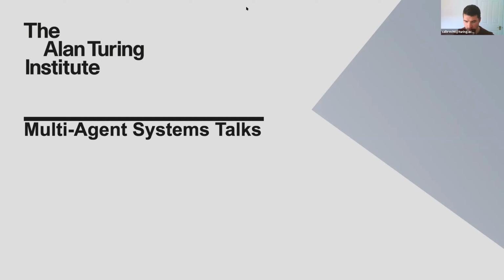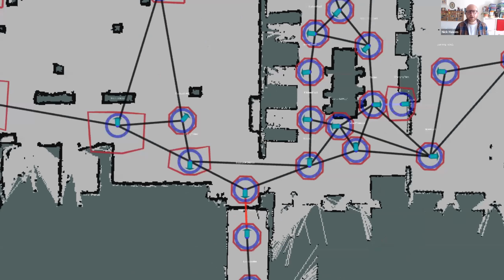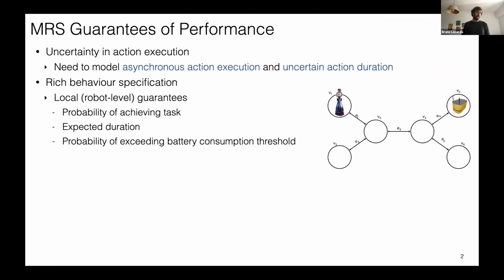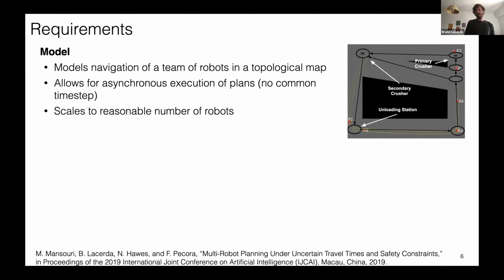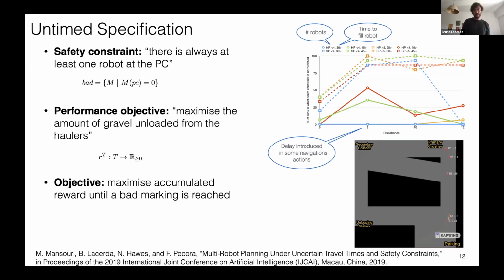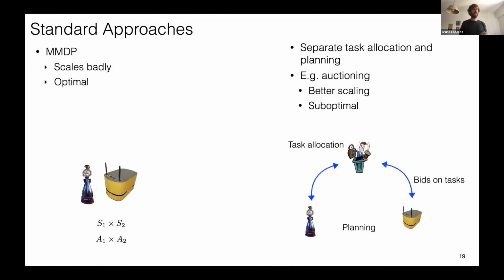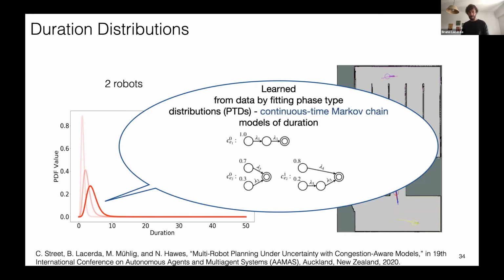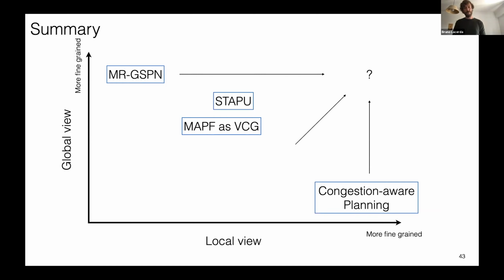Towards Guaranteed Multi-Robot Systems Under Uncertainty - Nick Hawes and Bruno Lacerda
Speaker:
Dr Nick Hawes, Dr Bruno Lacerda
GOALS Lab, Oxford Robotics Institute, University of Oxford

Date:
22nd April 2021

Title:
Towards Guaranteed Multi-Robot Systems Under Uncertainty

Abstract:
The behaviour of an autonomous robot is inherently uncertain due to the partly unpredictable interactions between the robot and its environment. This uncertainty is exacerbated when a multi-robot team is acting in a shared environment. In this talk we will present our vision for how to plan the behaviour of multi-robot systems under uncertainty. We will discuss approaches for generating system behaviour which deliver probabilistic guarantees (e.g. on safety or throughput), drawing the distinction between guarantees on team behaviour and individual robot behaviour. We will also present a range of approaches for generating team behaviour that avoid the exponential complexity that is typically present in multi-agent problems.